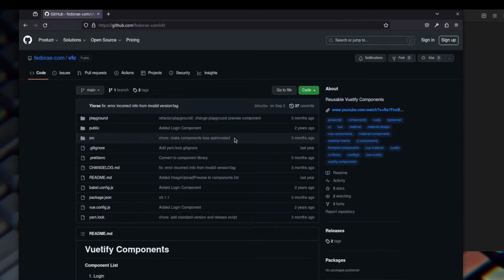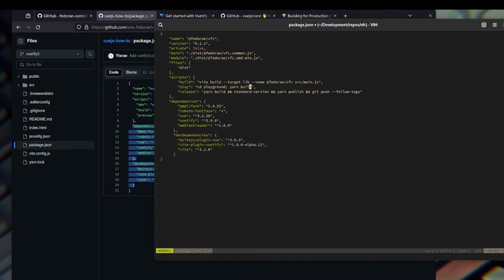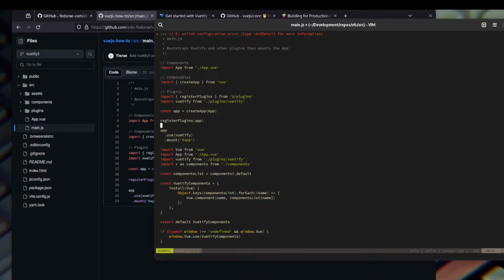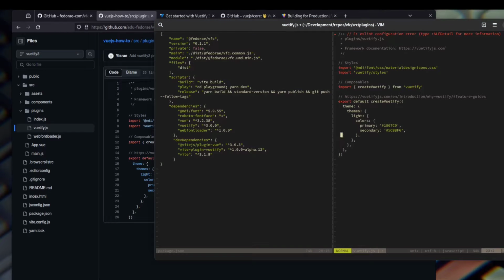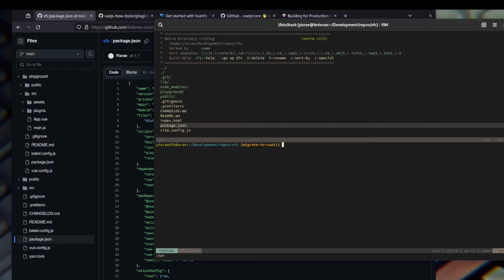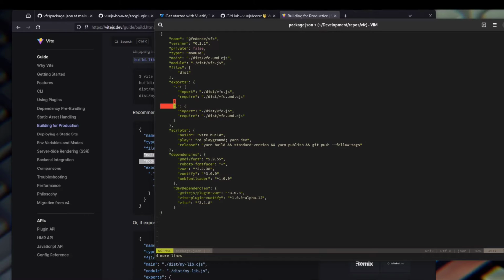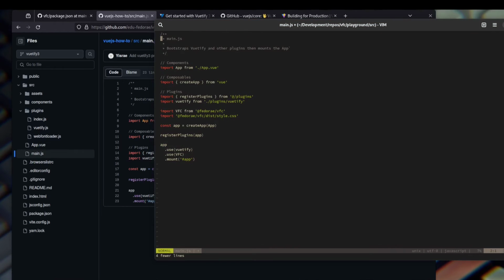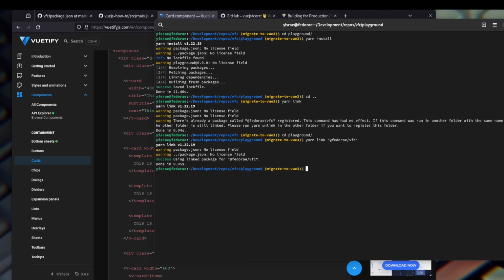Migrating our Vuetify Components Library to Vue 3 plus Adding Vite - Fedorae Education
This video looks at migrating our @fedorae/vfc Vuetify components library from Vue 2 to Vue 3 plus adding Vite as our build tool.